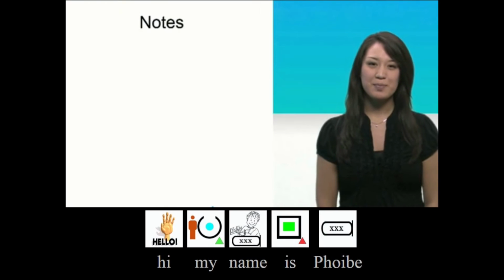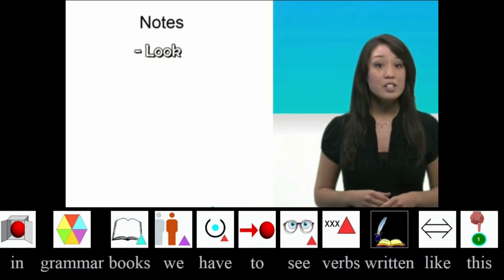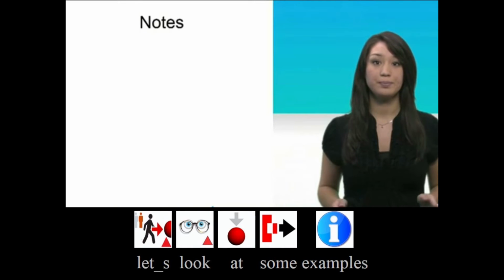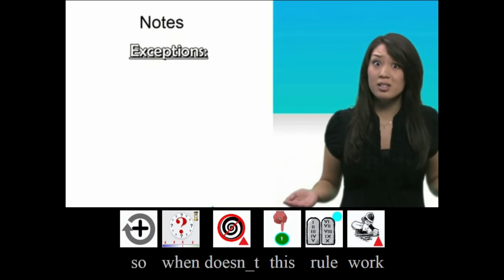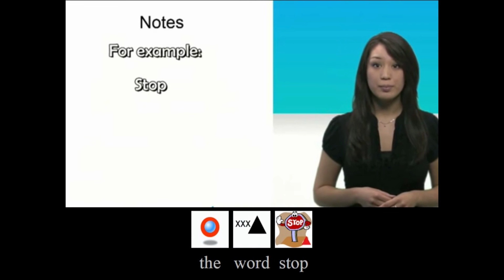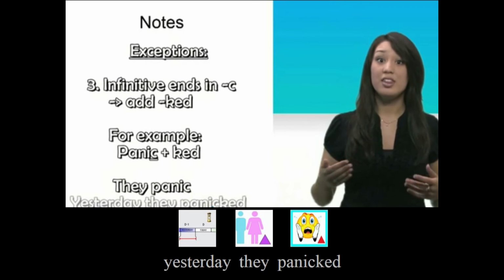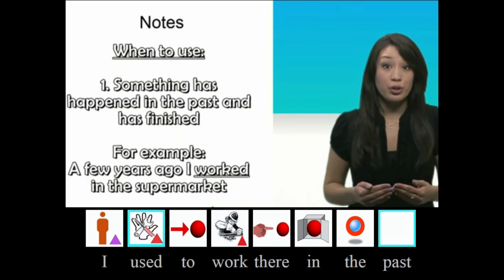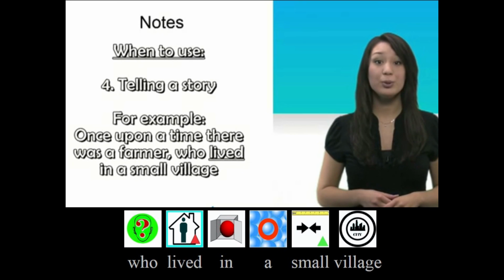Anglais Passé simple UPL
Si vous ne connaissez pas l'UPL, regarder cette vidéo avant de suivre le cours

FONCTIONS DU PASSÉ SIMPLE EN ANGLAIS
Le passé simple est utilisé pour parler d'une action terminée à un moment antérieur à l'instant présent. La durée n'a pas d'importance. Le temps de l'action peut se situer dans un passé récent ou lointain.

EXEMPLES

John Cabot sailed to America in 1498.
My father died last year.
He lived in Fiji in 1976.
We crossed the Channel yesterday.
On utilise toujours le passé simple pour indiquer à quel moment un évènement a eu lieu, il est donc associé à certaines expressions de temps dans le passé.

Fréquence: often, sometimes, always
I sometimes walked home at lunchtime.
I often brought my lunch to school.
A un moment précis dans le passé: last week, when I was a child, yesterday, six weeks ago
We saw a good film last week.
Yesterday, I arrived in Geneva.
She finished her work atseven o'clock
I went to the theatre last night
A un moment indéfini dans le passé: the other day, ages ago, a long time ago People lived in caves a long time ago.
She played the piano when she was a child.
Remarque: le mot ago est un moyen utile d'exprimer l'éloignement dans le passé. Il se place après la période de temps, par exemple: a week ago, three years ago, a minute ago.